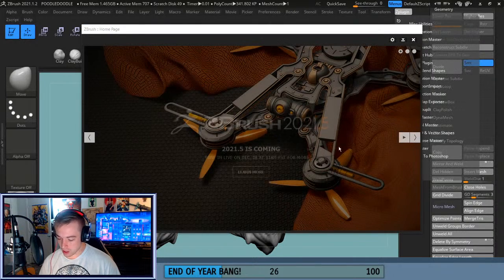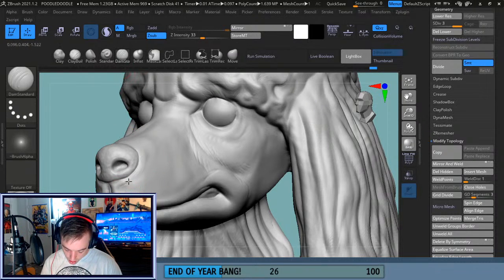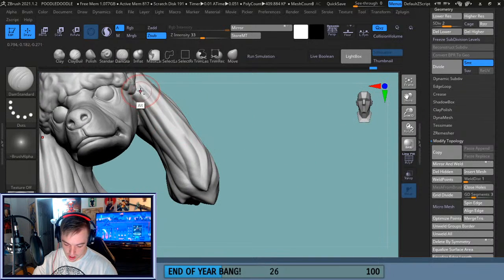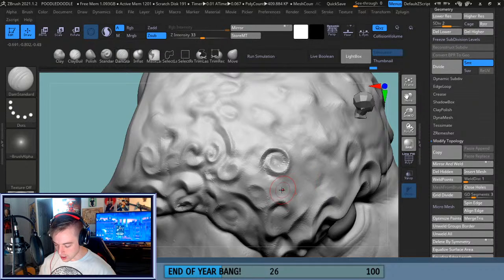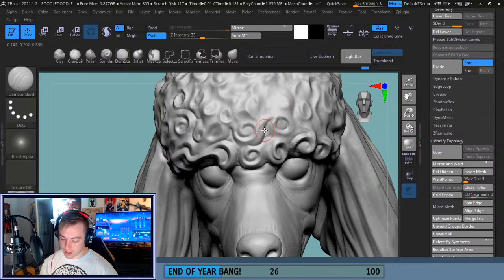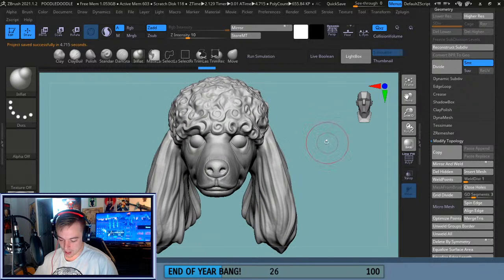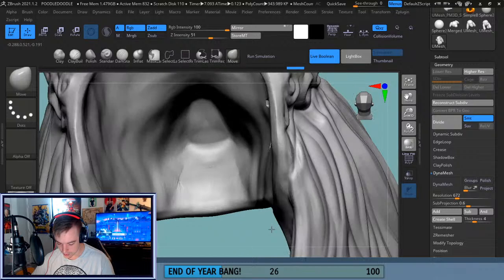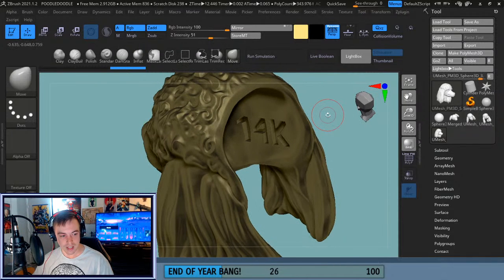[3D Art] Let's DOODLE a POODLE